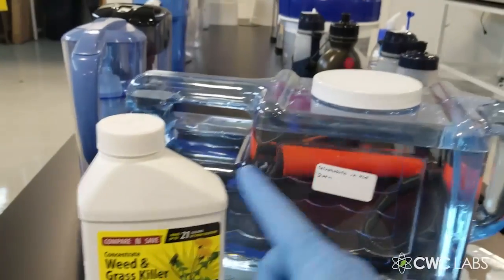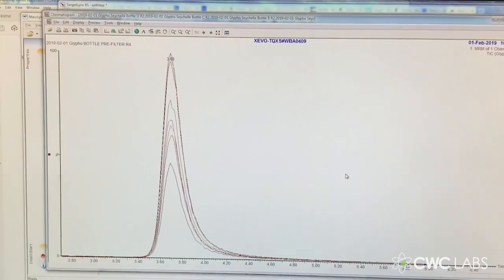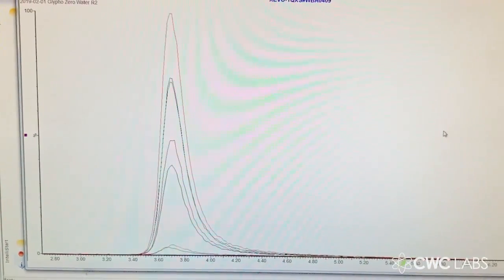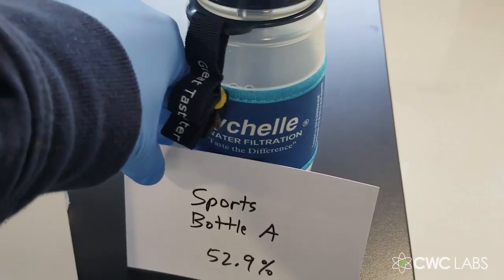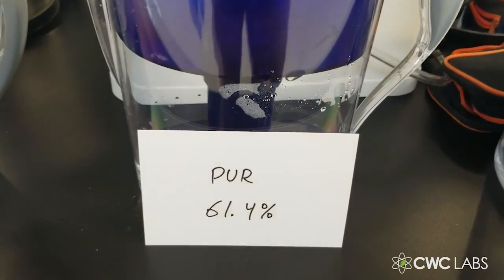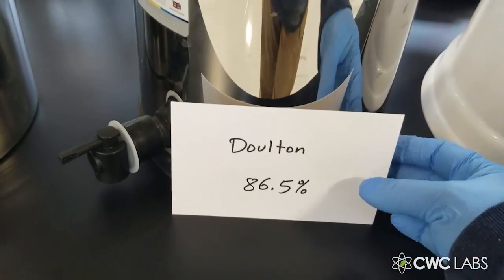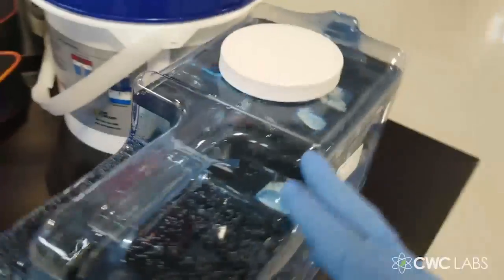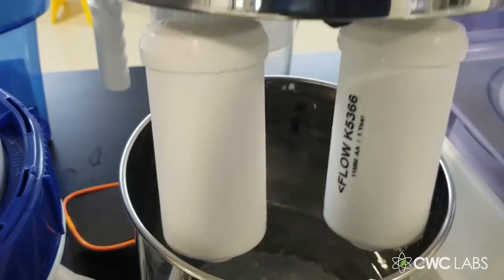Glyphosate water filter lab test results released by Natural News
As promised, Natural News is now releasing the full video showing the surprising results of the water filters vs. glyphosate lab tests. Our lab, CWC Labs, is the only laboratory in the world carrying out these tests and releasing the results directly to the public, for free.